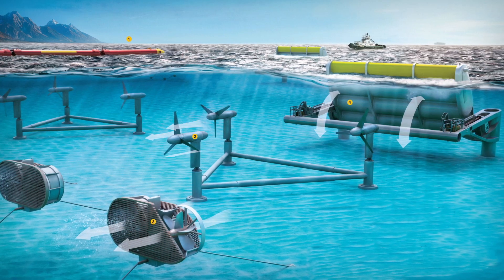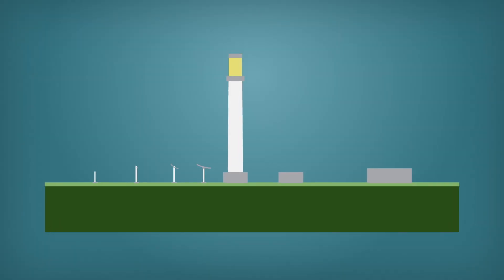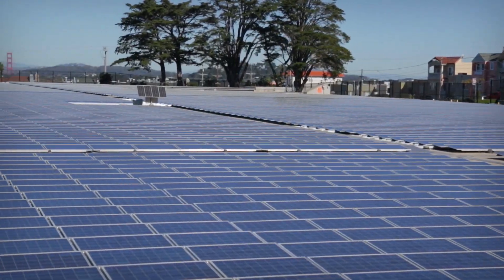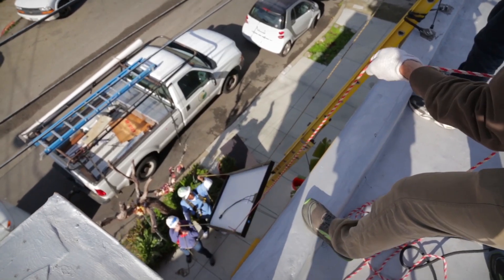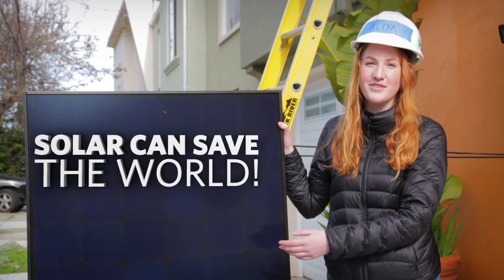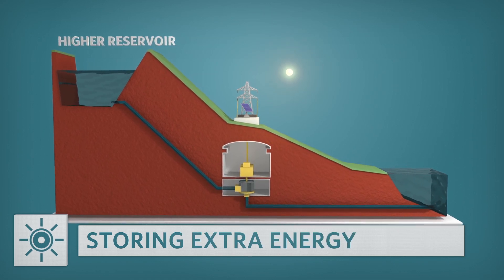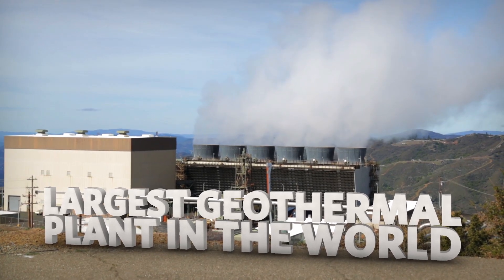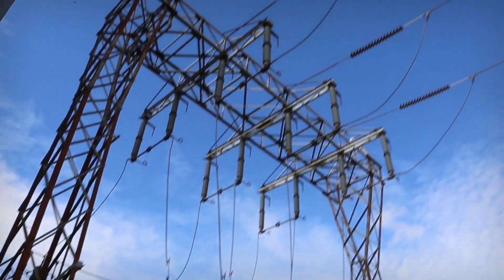Renewable Energy: Clean Tech Solutions | California Academy of Sciences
Renewable energy sources count on the fact that there will always be water, wind, waves, and sunshine to gather energy. Learn what kinds of renewable energy technologies are out there, and how we can store the energy they produce.